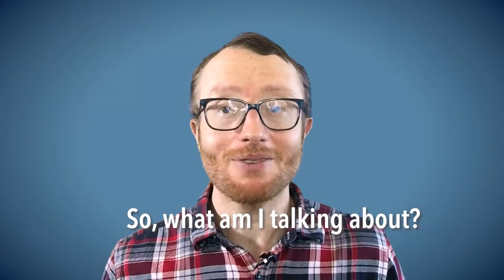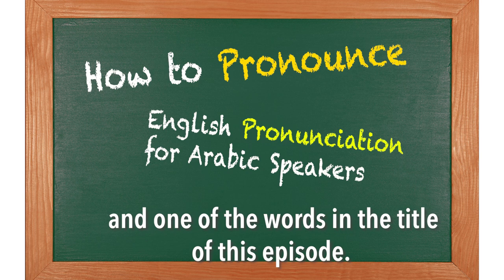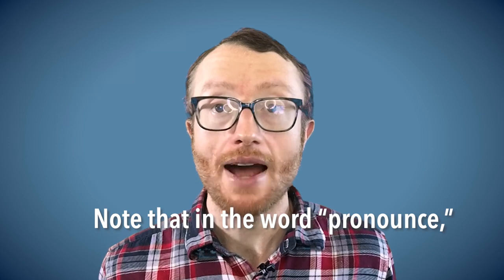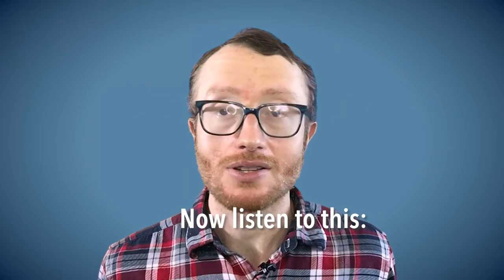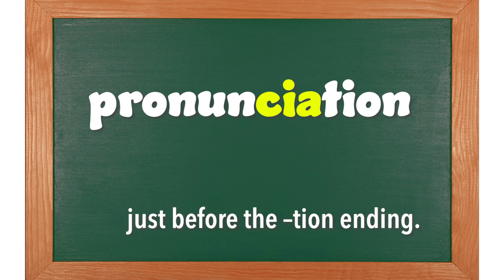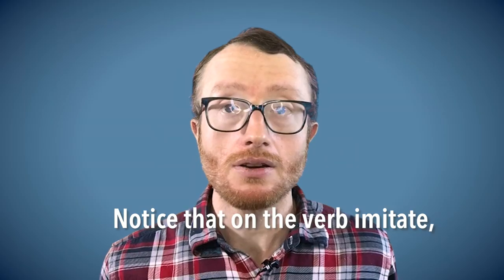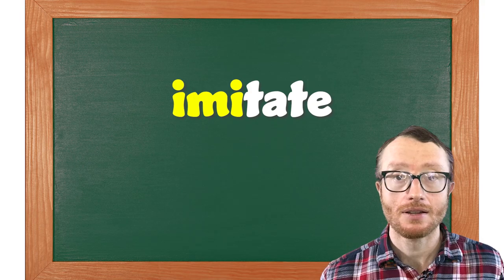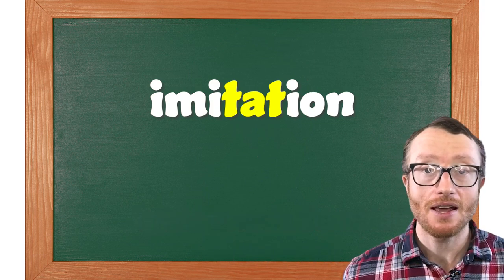How to Pronounce: English Pronunciation for Arabic Speakers - Part Two